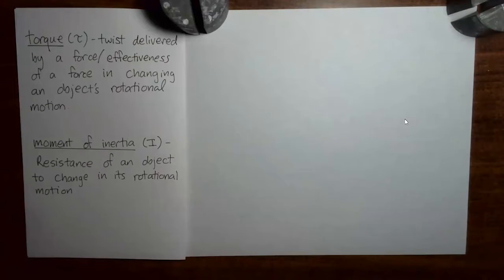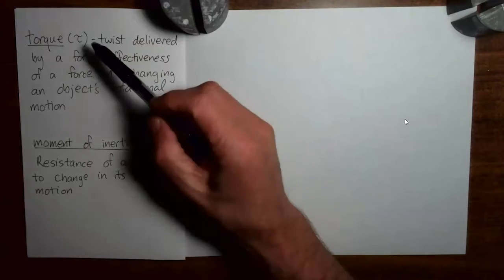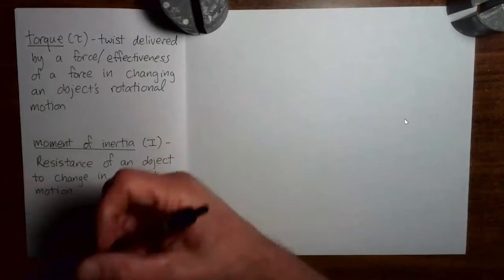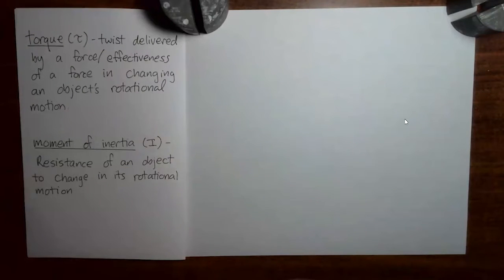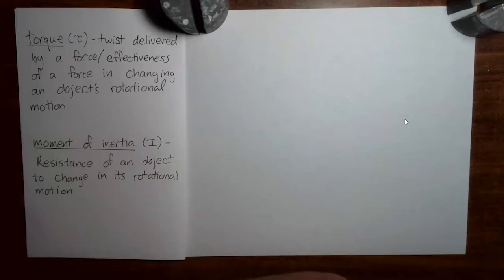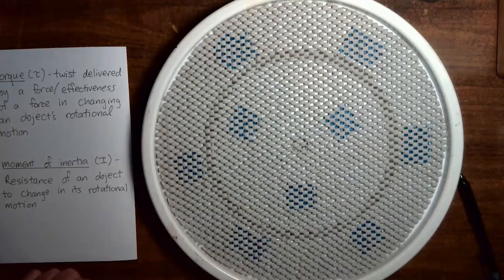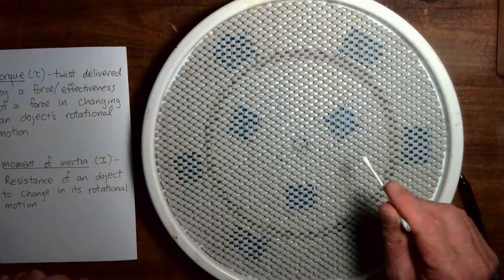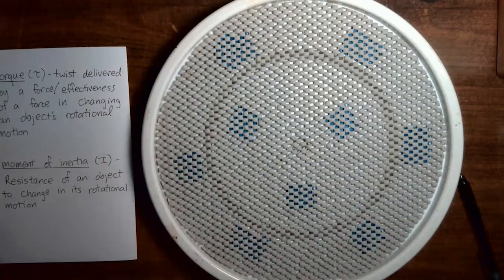Rotational Part 2: Video 6 - Introduction to Newton's Second Law for Rotation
A few simple demonstrations are used to motivate Newton's Second Law for Rotation.